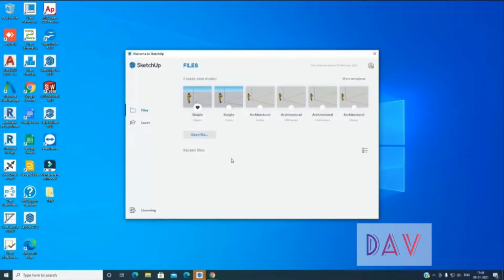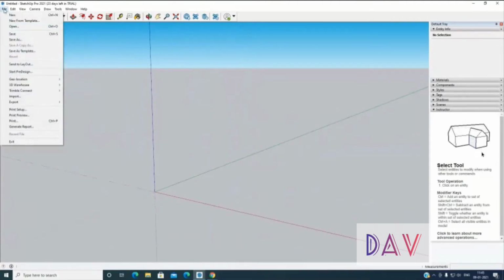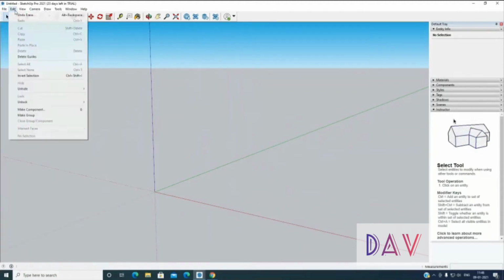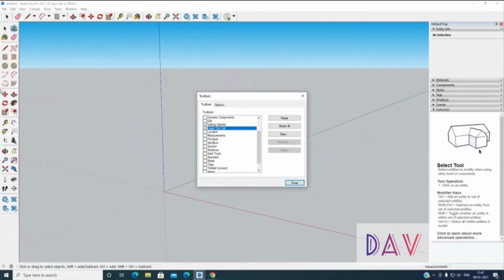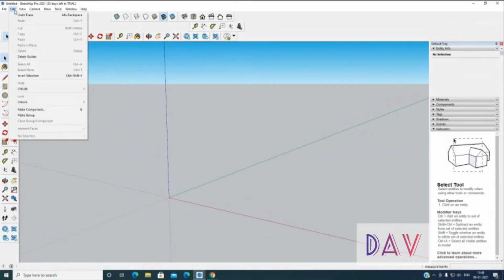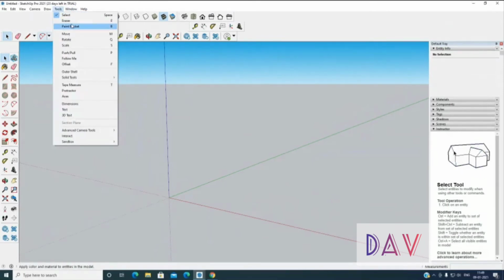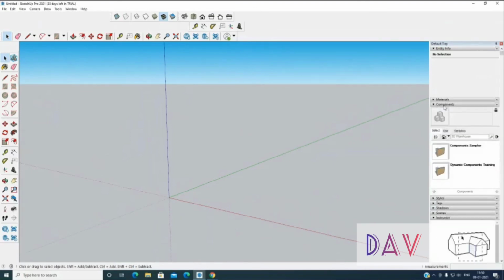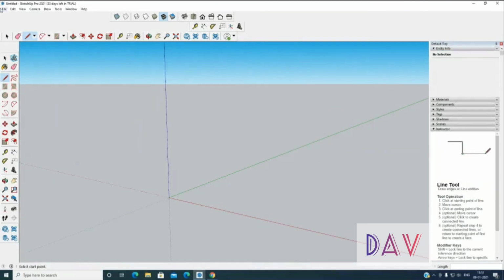Sketch Up tutorial 1 | Introduction to user interface